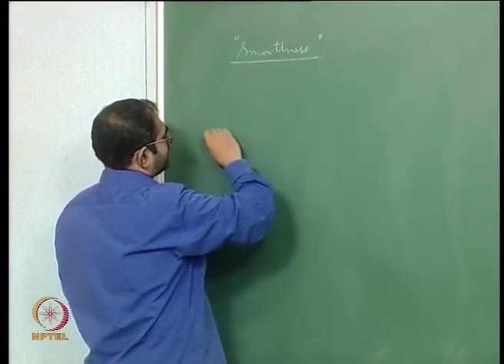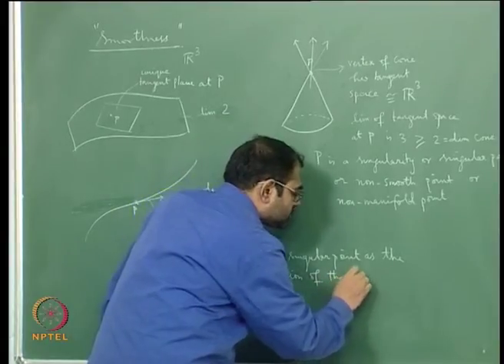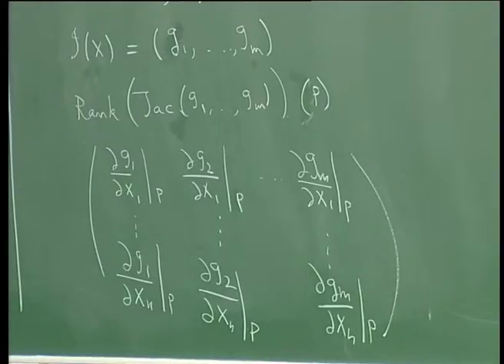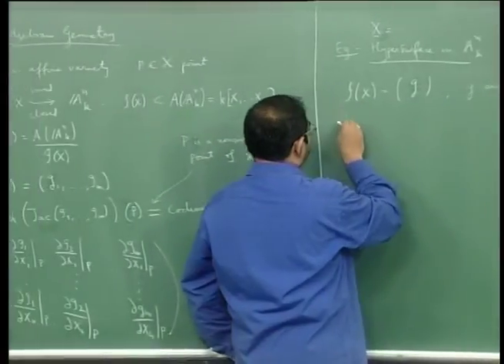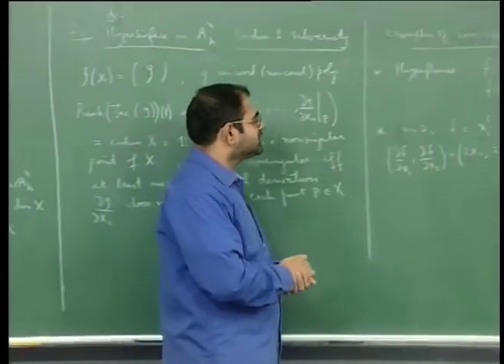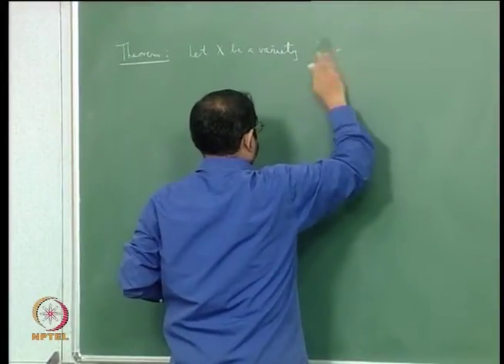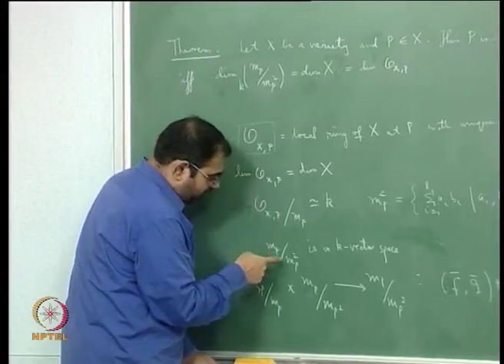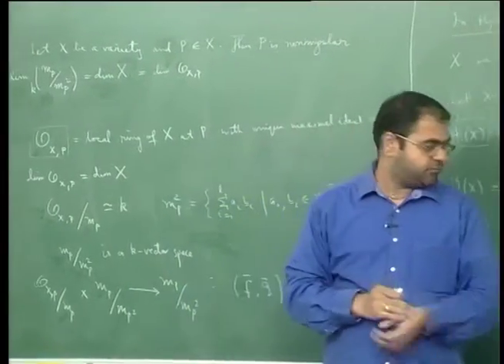Why local rings provide calculus without limits for algebraic geometry pun intended